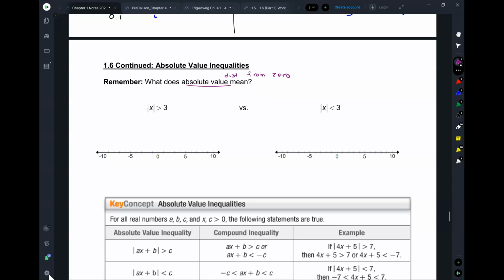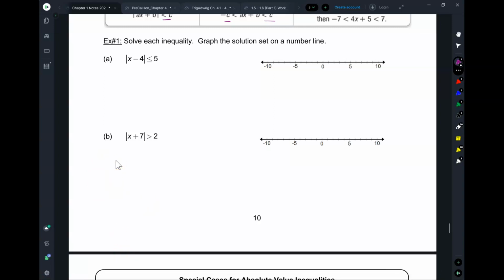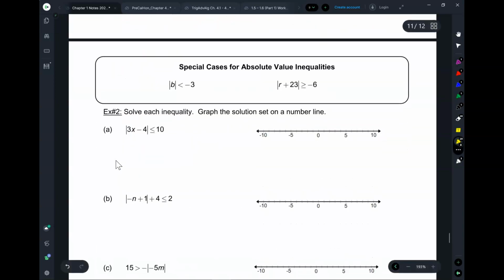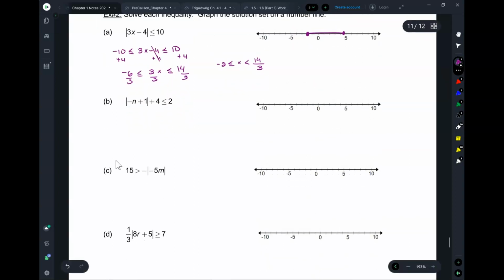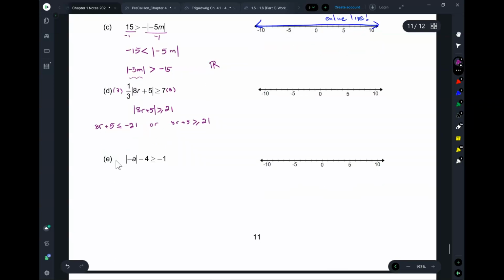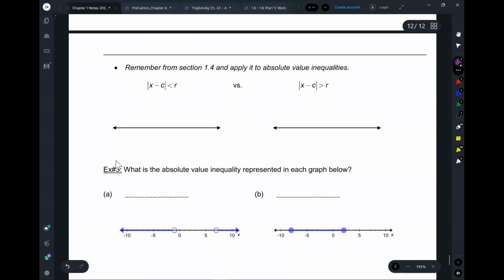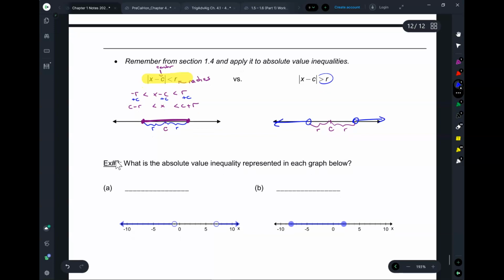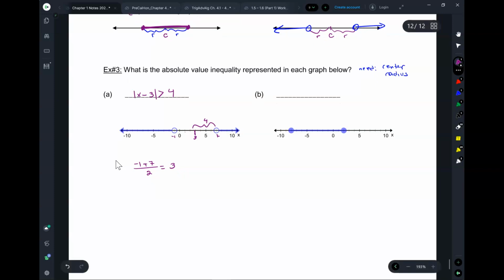Alg 2 Hon 1.6 Part 2